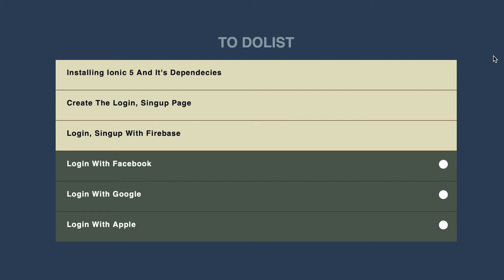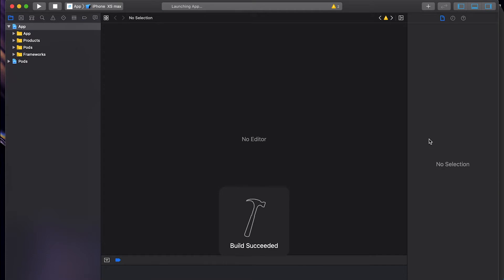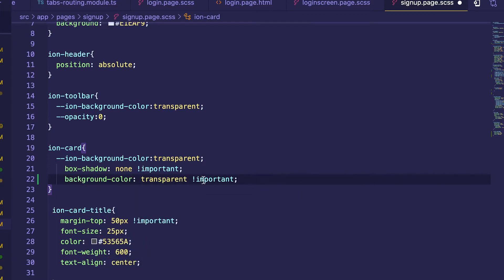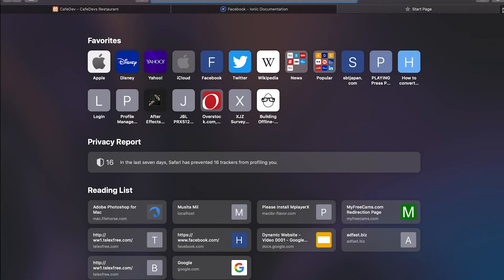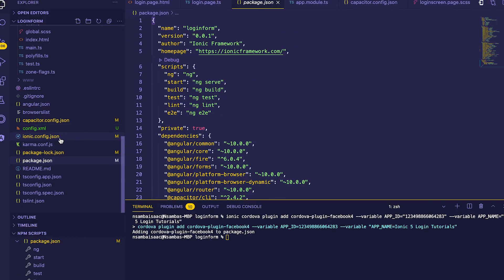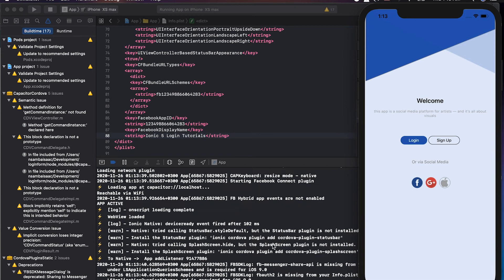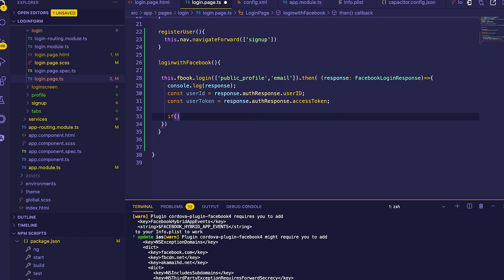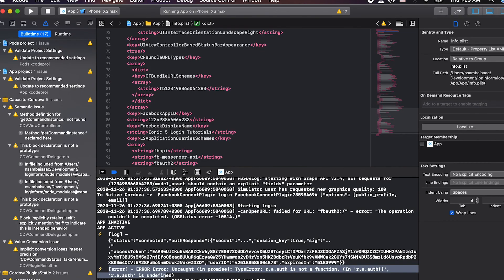ionic 5 login with facebook tutorial part 4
Hello friends  today in this video, we will be  learning  how to login with facebook in ionic 5 and also setting up our facebook developer.

Commands to Run:
ionic build --prod && npx cap copy && npx cap sync && npx cap open ios